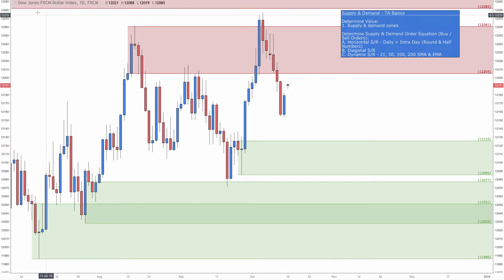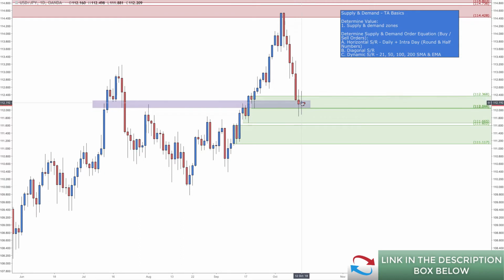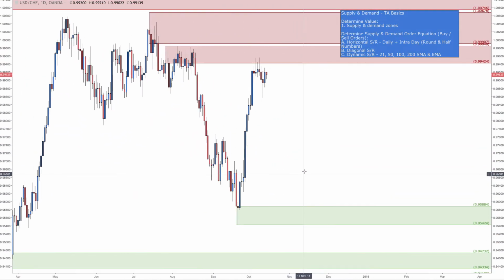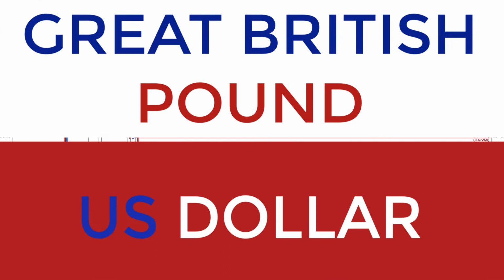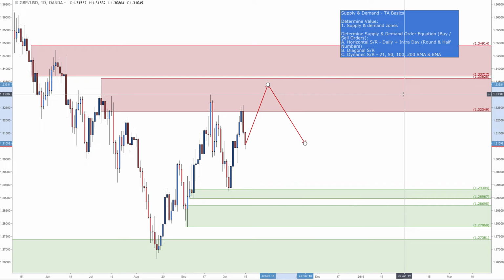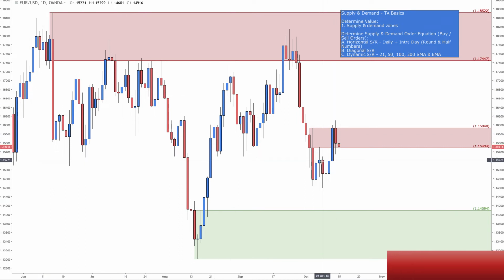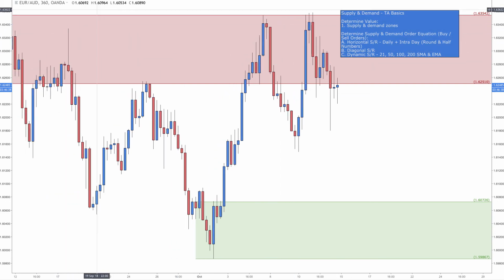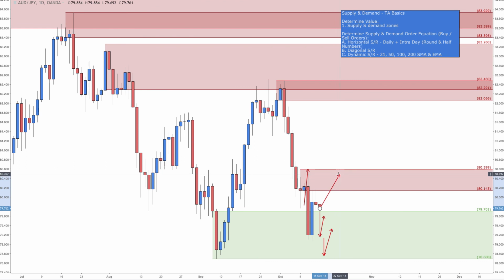SUPPLY AND DEMAND Forex Technical Analysis - Week Starting 15th October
Forex Pairs:

01:06 - DOW JONES DOLLAR INDEX
03:48 - USDJPY
10:30 - USDCHF
11:44 - USDCAD
13:07 - NZDUSD
14:49 - GBPUSD
20:29 - GBPJPY
21:33 - GBPCHF
22:40 - EURUSD
24:38 - EURJPY
25:25 - EURGBP
26:19 - EURCHF
27:31 - EURAUD
30:31 - AUDUSD
31:18 - AUDJPY